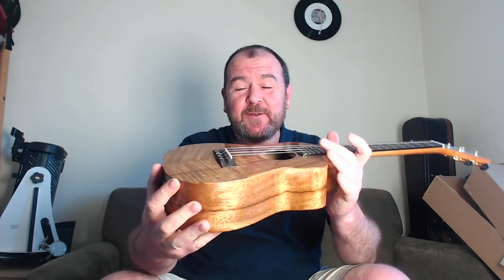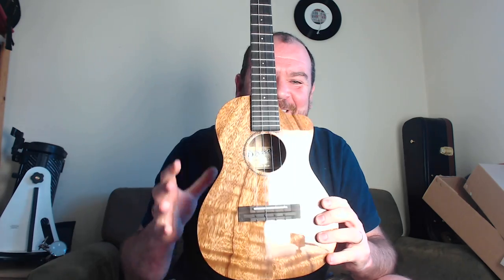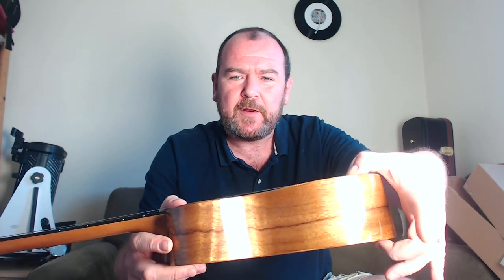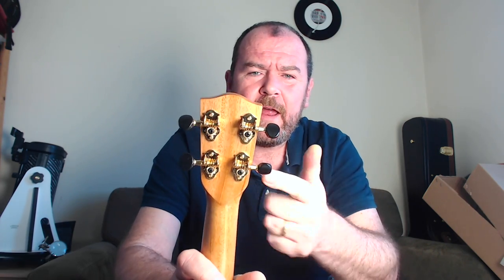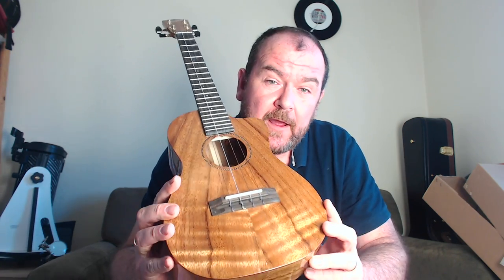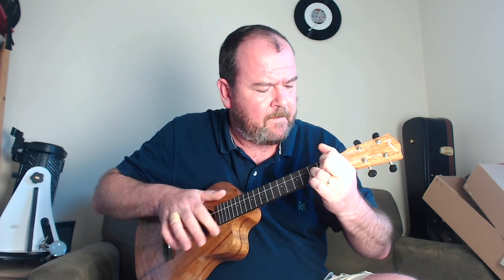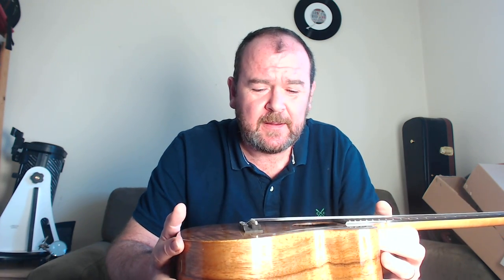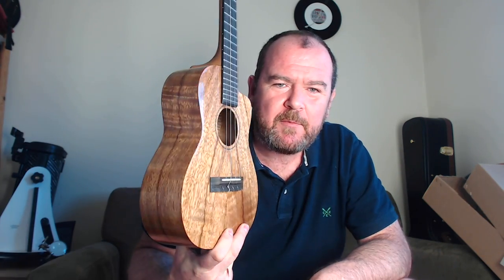Got A Ukulele Reviews - Pono ATDC Tenor Ukulele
Got A Ukulele Reviews and Buyers Guides looks at the all solid acacia ATDC ukulele from Pono. Be sure to read the full review